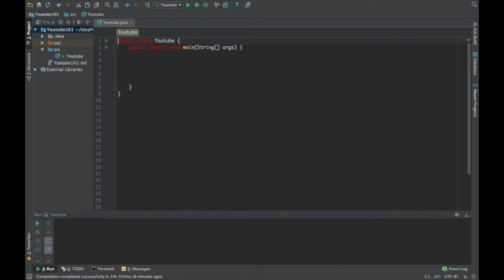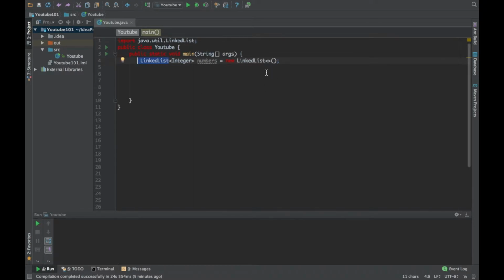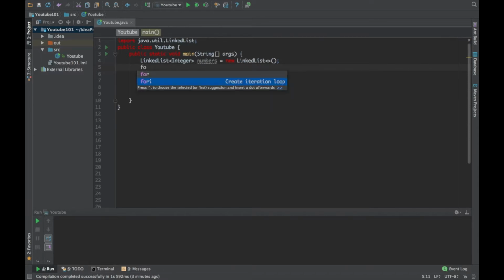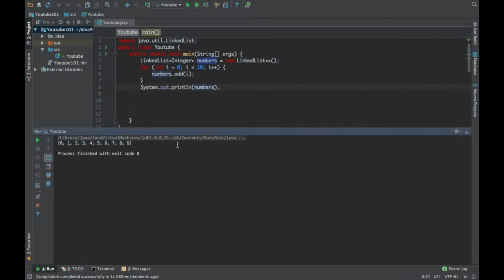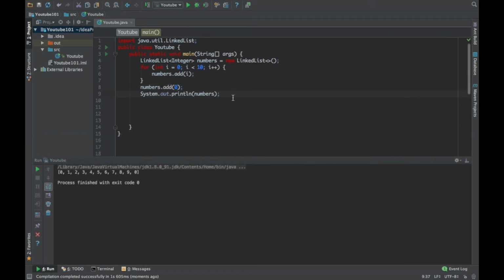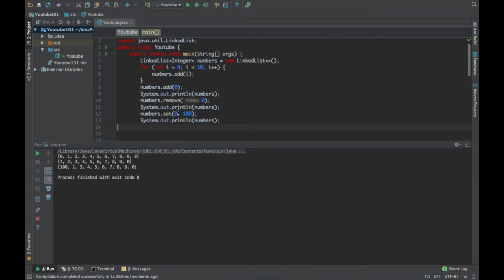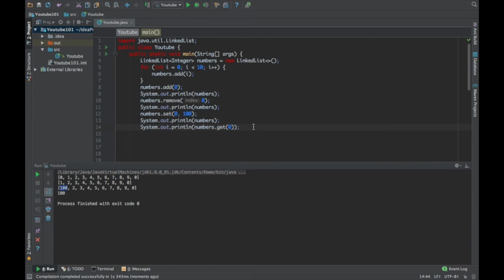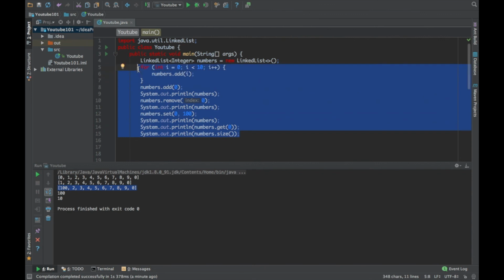Java Programming Tutorials - 38 - LinkedList Data Structure